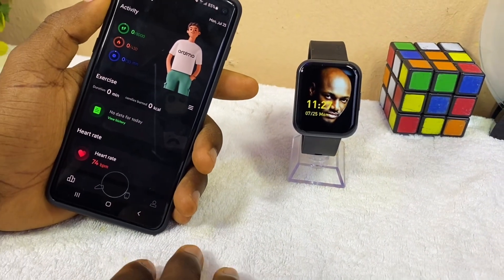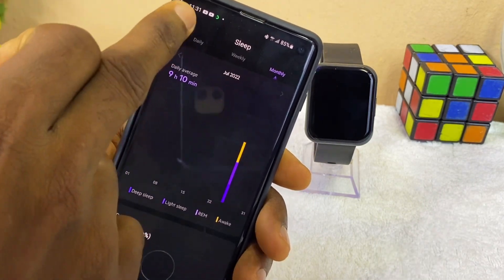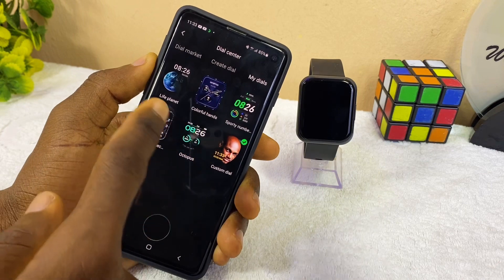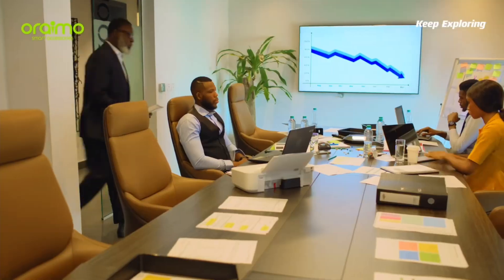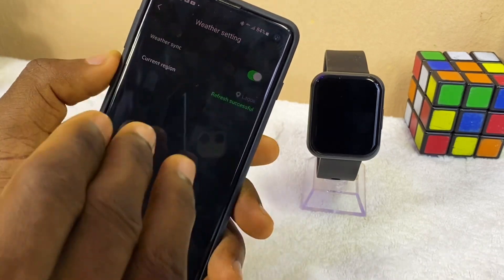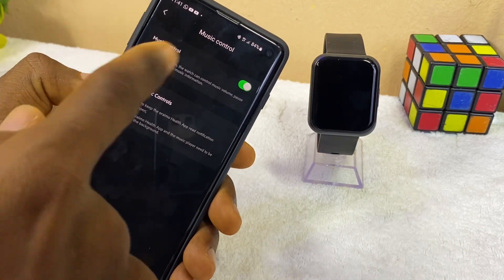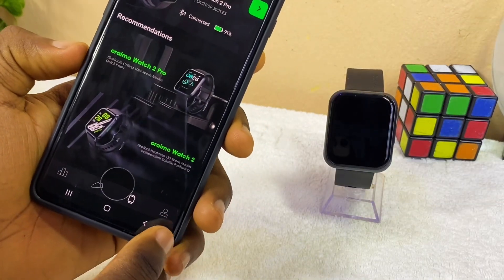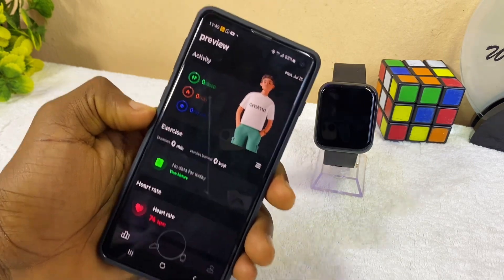How To Use Oraimo Health App (Complete Tutorial)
Want to know how to use Oraimo Health app which is the recommended application for oraimo watxh 2 pro smart watch? Here is a full walk-through of the app and recommended settings to enjoy your new oraimo smart watch OSW 32N. You can also know some of the oraimo watch 2 pro features and abilities such as how to set and customize your oraimo watch as you wish.

But in case you have any difficulty or question, please kindly use the comment section and I will reply to you as soon as possible. In fact, I am happy to serve you.

Time Stamps ⏰

00:00 - Intro
00:22 - Preview
01:02 - Exercise
01:46 - Sleep Tracking
03:35 - Device
04:25 - Dial Centre
04:53 - Phone Notification
06:35 - Bluetooth Call
07:00 - Quick Reply
07:35 - Sport Settings
08:10 - Alarm Setting
08:38 - Weather Setting
09:04 - Search For Device
09:29 - World Clock
10:22 - Music Control
11:08 - Device Language
11:48 - Widget Settings
13:02 - User Guide
13:55 - Help And Feedback
14:12 - About This Device
14:32 - Restart Device
14:45 - Unpair/Delete
15:23 - User Profile
16:07 - Clear Cache